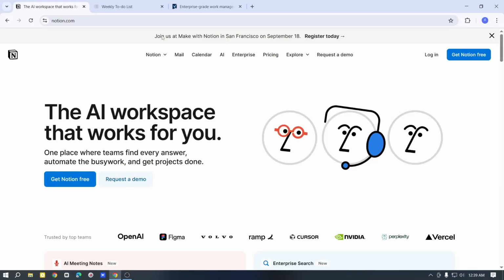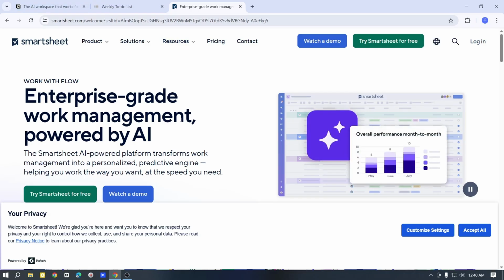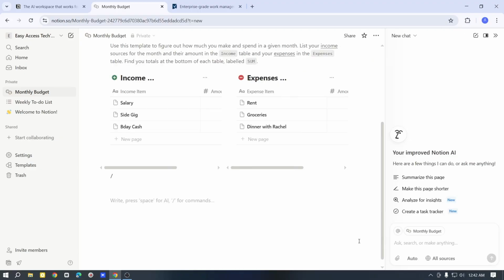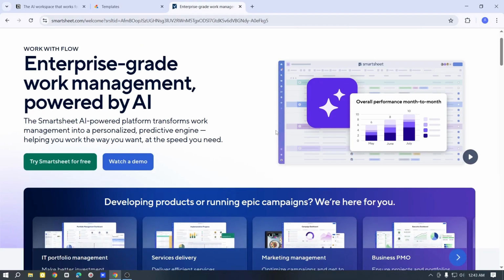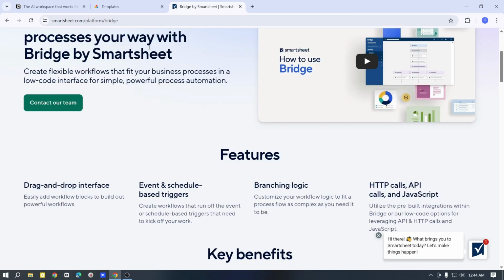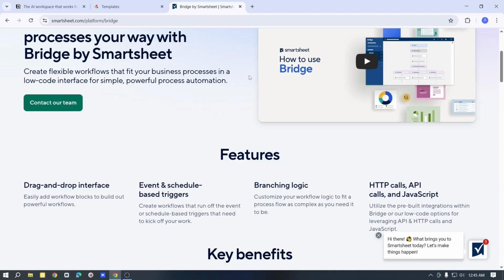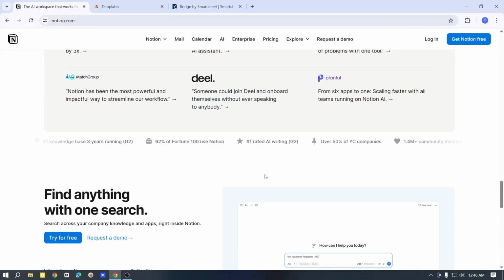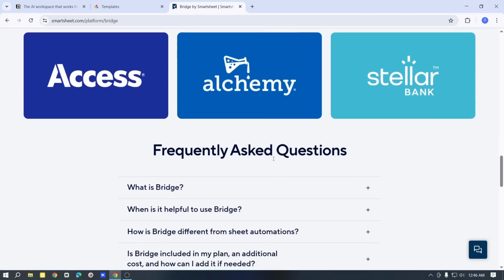Notion vs Smartsheet 2025: The Better Project Management Tool?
⚡ Hey there! Thanks for checking out my Notion vs Smartsheet 2025: The Better Project Management Tool? video. Here’s what you’ll discover.

🎯 Feature Face-Off: I’ll compare Notion’s flexible, all-in-one workspace (notes, databases, wikis) with Smartsheet’s structured spreadsheets, workflows, and automation capabilities.

💡 Which Fits Your Team in 2025? Whether you're managing creative projects, operational processes, or complex tasks—discover which platform aligns best with your workflow.

👉 Quick Boost Request: If this helps, tap the 👍 button—it helps more creators and teams find their perfect productivity fit.